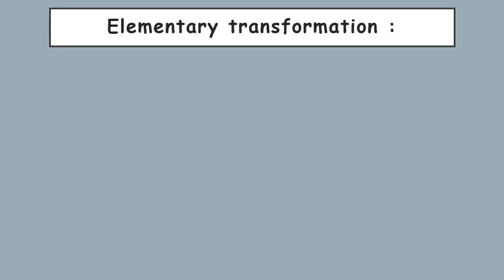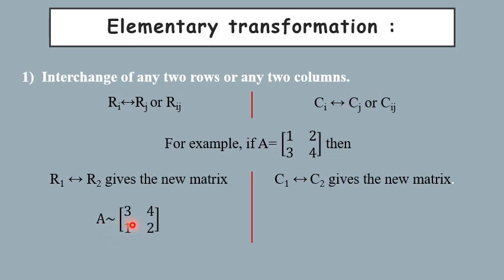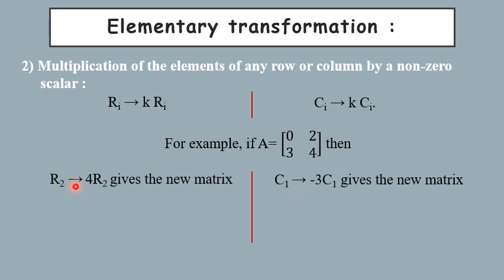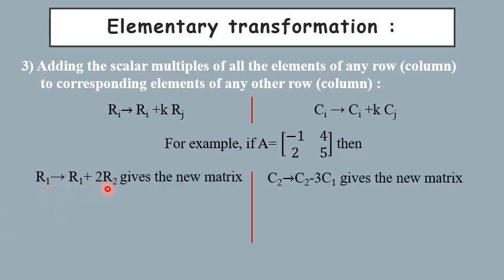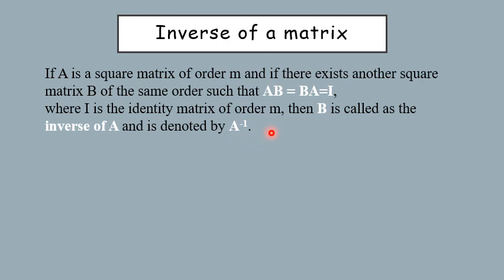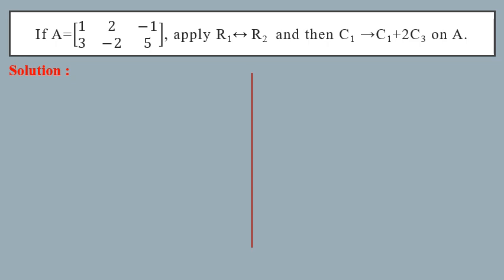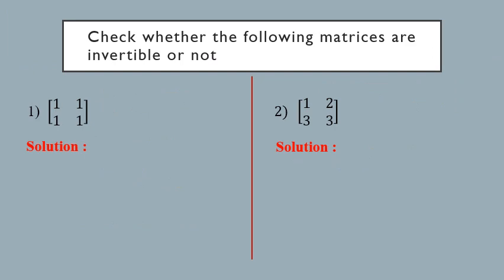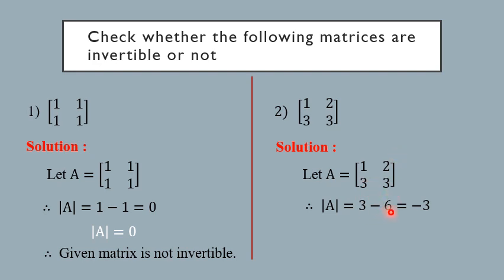Matrices (lect. 3)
Elementary transformations, Inverse of a matrix, Examples